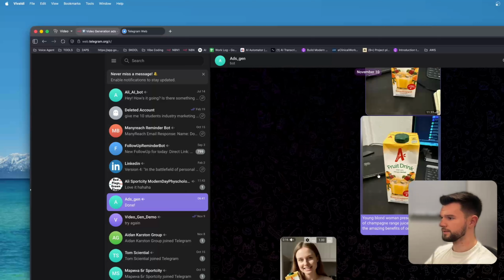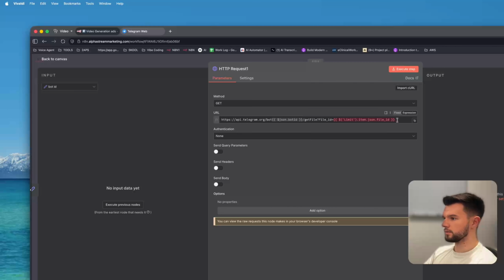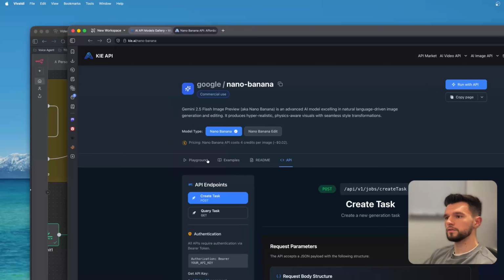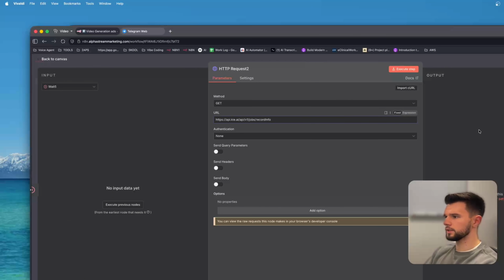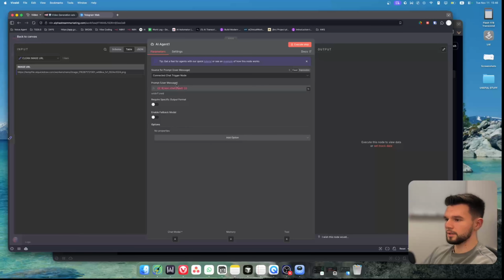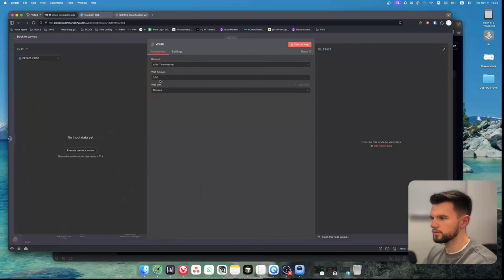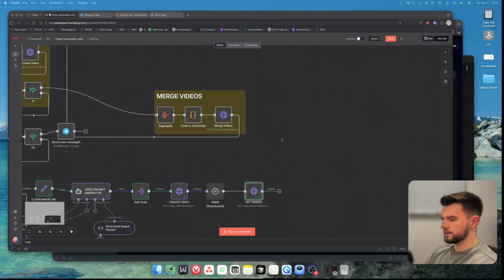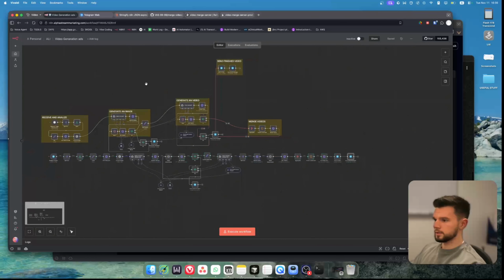How to Make Video ADS With AI (LIVE BUILD)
Learn how to build a complete AI automation system that creates professional UGC-style video ads without hiring creators or filming anything yourself. This step-by-step tutorial shows you how to use n8n, Claude AI, and Veo3 to generate product videos automatically.

Timestamps:
00:00 - Introduction & Demo
02:05 - System Architecture Overview
02:35 - Setting Up Telegram Bot
06:05 - Image Analysis with AI
09:36 - Generating Product Images
17:11 - Creating Video Prompts
29:25 - Video Generation Setup
42:56 - Deployment & Merging Videos
48:22 - Final Results & Community Access